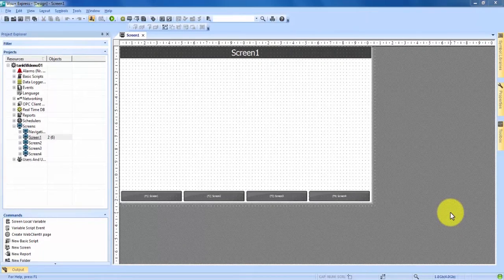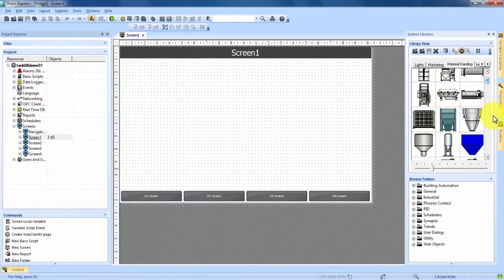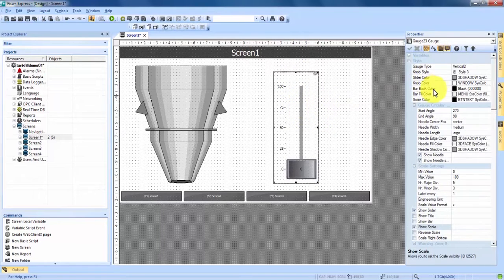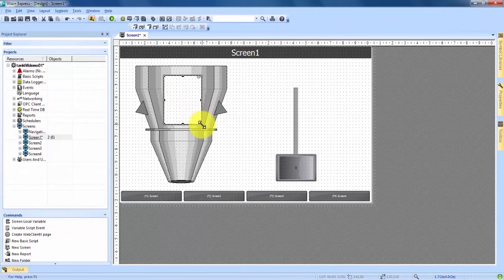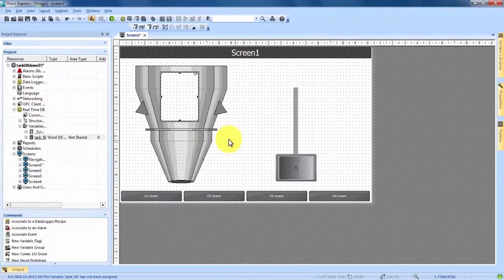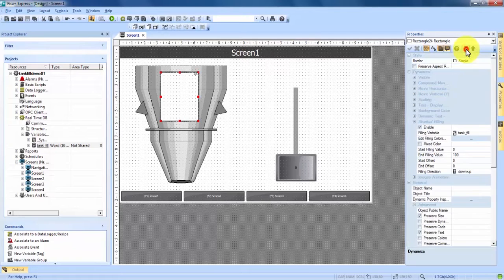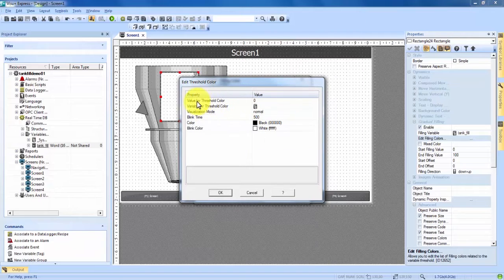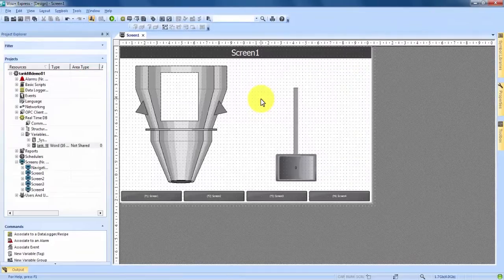Visu+ Express: How to create a tank filling animation - Phoenix Contact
Visu + Express is a development environment for all touch panels with integrated runtime of the Visu+ visualization software. In this video, we learn how to create a tank filling animation.